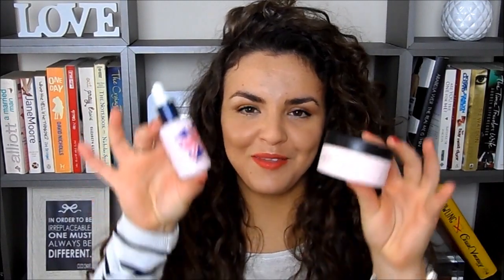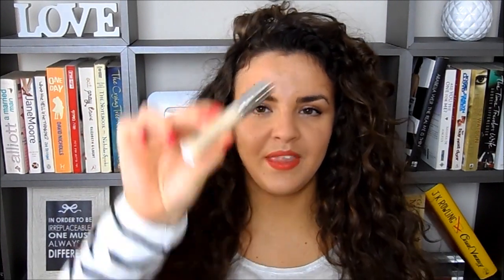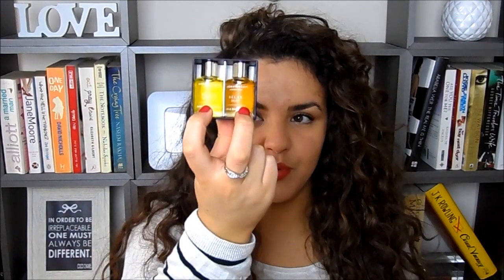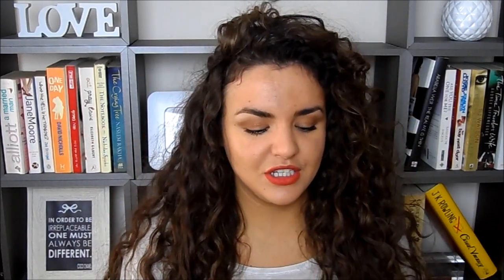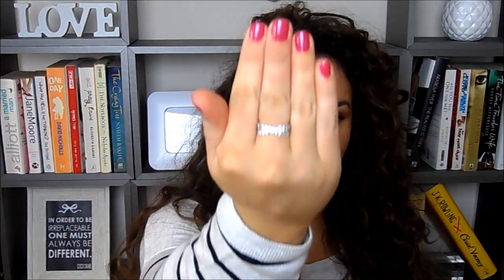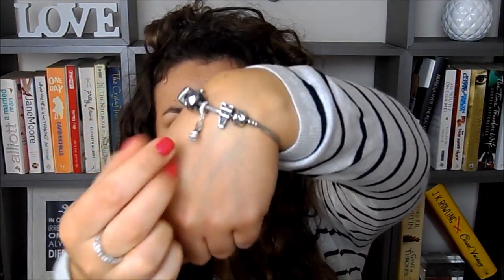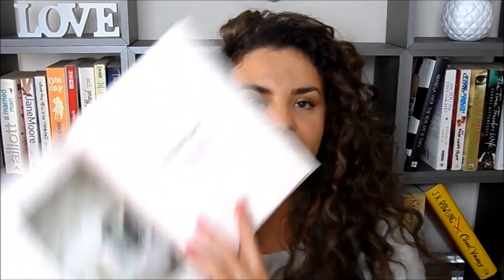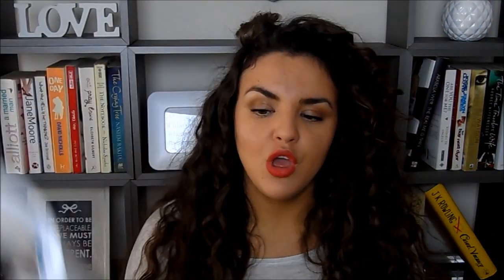Mothers Day Gift Guide 2015!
Gift guide :
Clarins relax body treatment oil and relax bath & shower concentrate
Aromatherapy associates perfect partners due
Warren james jewellery:

Clinique aromatics in white & gloss in crystallised.
The body shop vitamin E cream & serum in oil
Books;
Backwards in high heels
Pretty honest
The body book